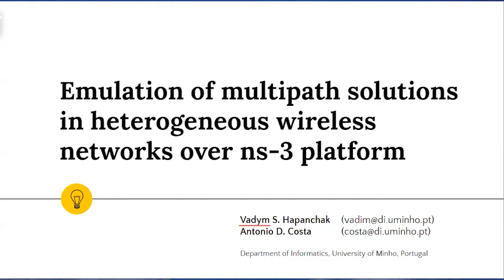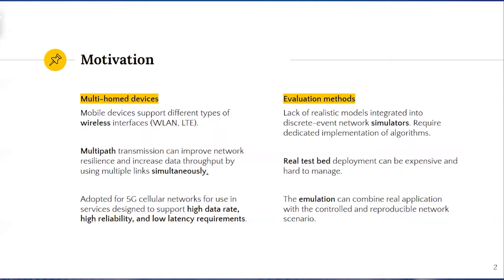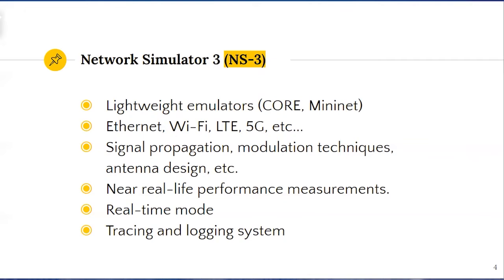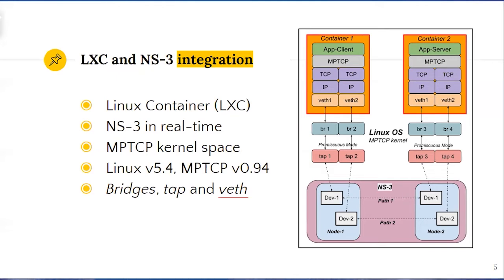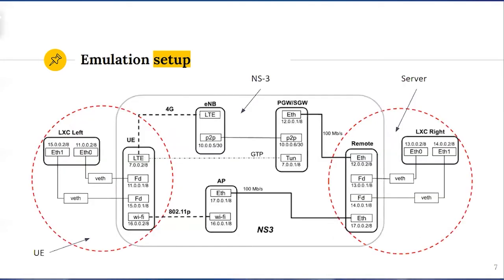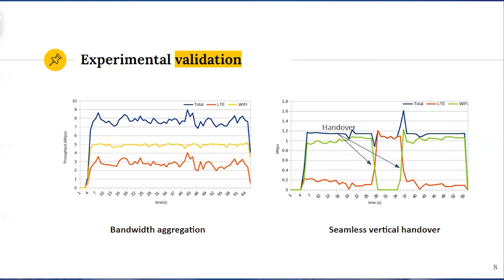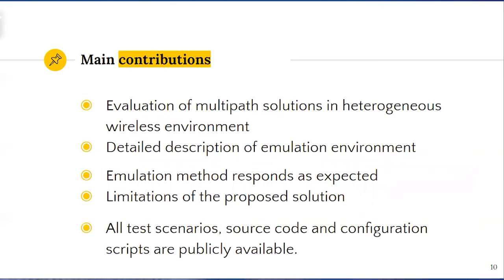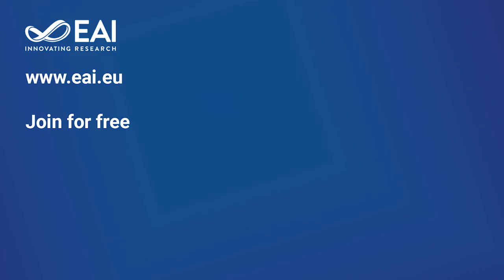Emulation of multipath solutions in heterogeneous wireless networks over ns-3 platform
Authors: Hapanchak, Vadym (Algoritmi Center, Department of Informatics, University of Minho); Costa, AntĂłnio LuĂ­s Duarte (University of Minho, Portugal)
13th EAI International Conference on Simulation Tools and Techniques